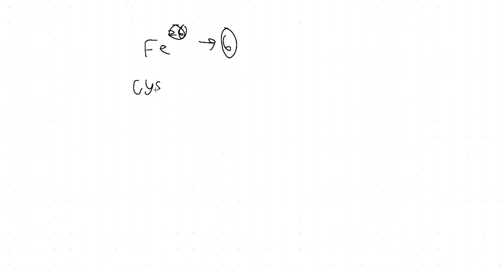Genetic disorders by chromosome First Aid USMLE Step 1 table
A way to remember the table for genetic disorders by chromosome in first aid (page 60 in 2017 version)